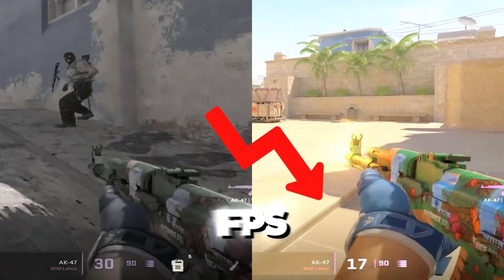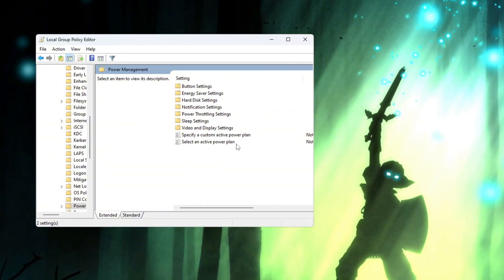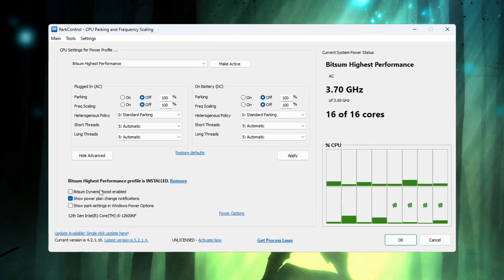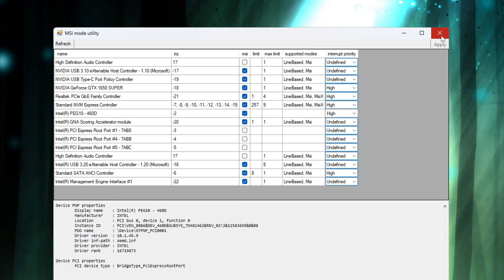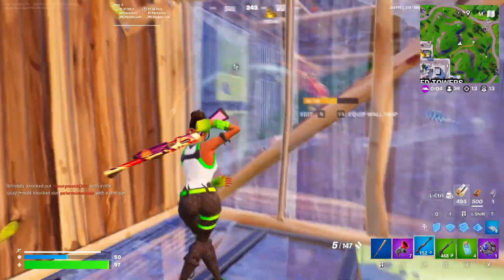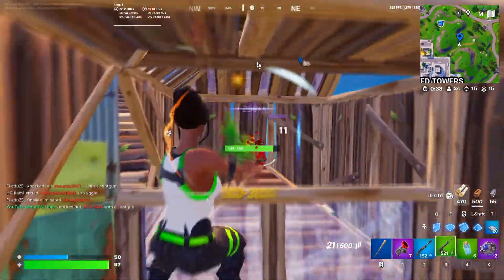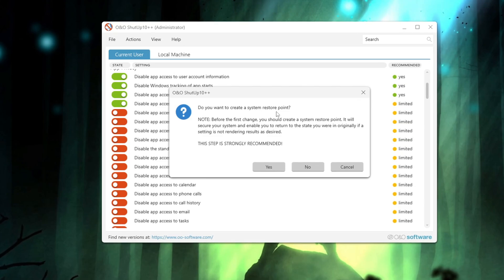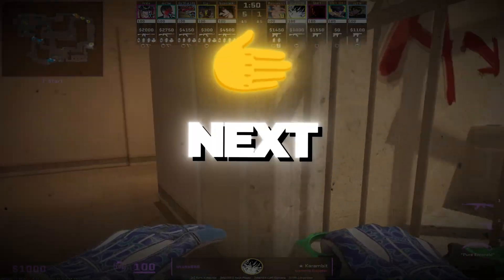CS2 FPS BOOST: FIX FPS DROPS & LAG FOR MAX PERFORMANCE! (UPDATED 2025)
Are you struggling with low FPS, stutters, or lag in CS2? This full guide is made for gamers in 2025 who want to boost FPS, fix FPS drops, and make CS2 run as smooth as possible—even on low-end or budget PCs. Every step is explained in simple English, with nothing skipped or shortened, so you can follow along easily and get the best performance possible.

🛠️ In This Guide You’ll Learn How To:
✔️ Turn off Windows Power Throttling to unlock full CPU speed
✔️ Optimize Windows with Storage Sense for smoother gameplay
✔️ Unlock all your CPU cores with ParkControl
✔️ Use MSI Utility to reduce input delay and improve responsiveness
✔️ Clear RAM properly using ISLC for lag-free gaming
✔️ Fix keyboard delay with Filter Keys Setter
✔️ Remove Windows telemetry for better privacy and performance
✔️ Disable startup apps to speed up your system boot

✅ These tweaks work on both Windows 10 and Windows 11, and are fully updated for the latest CS2 version in 2025.

⚠️ NOTE: Always create a system restore point before applying advanced system tweaks.

🎮 Let’s make CS2 run like a beast!